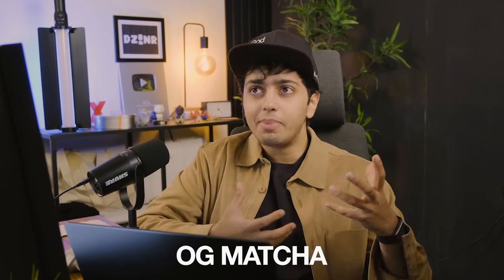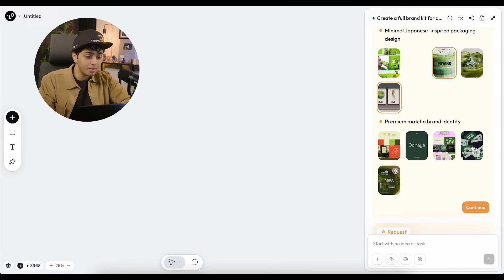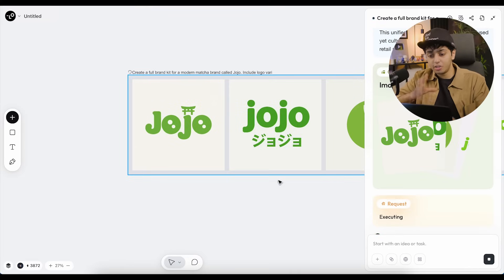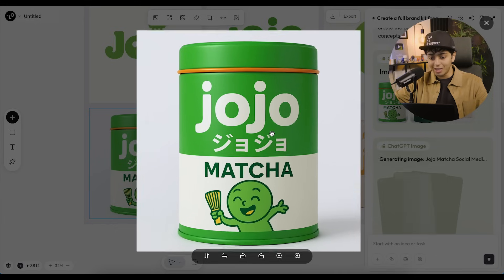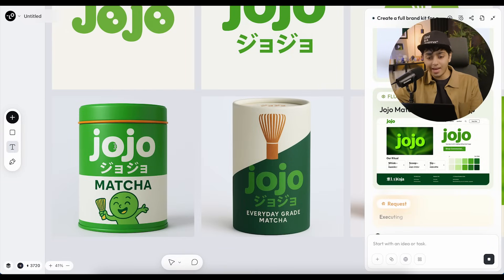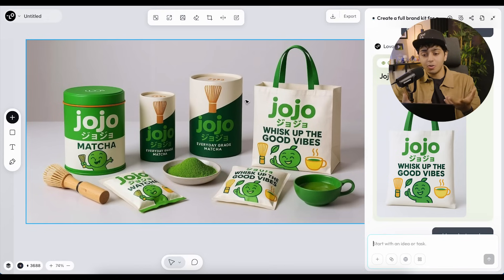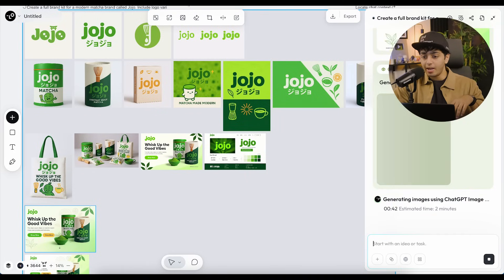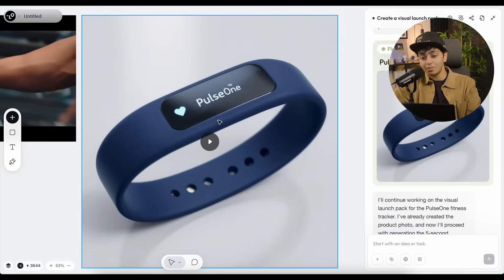Can AI Design a Brand from Just One Prompt | Lovart | Graphic Design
Let me know if you want more such videos

Timestamps:
00:00 Intro
00:33 Brief
00:55 Using Lovart
17:23 Outro